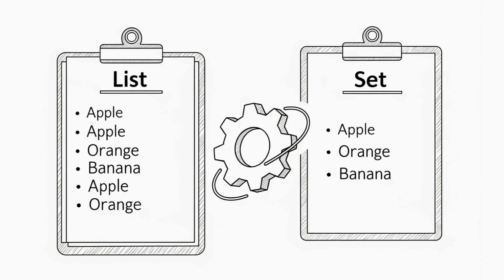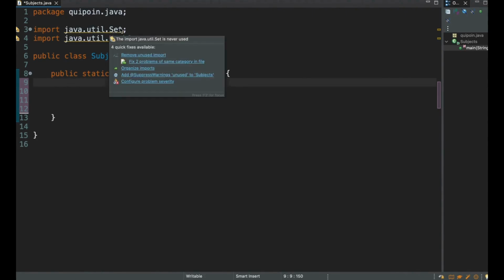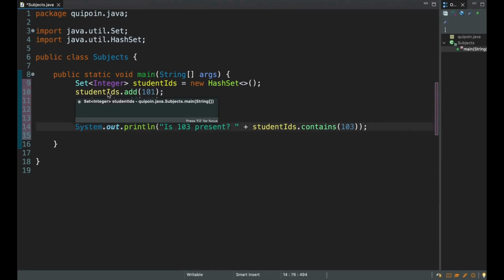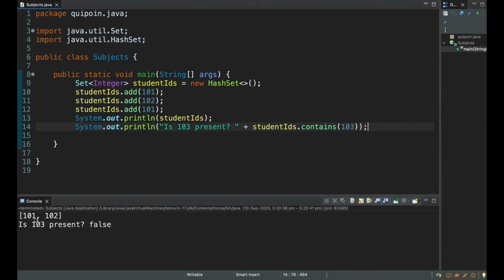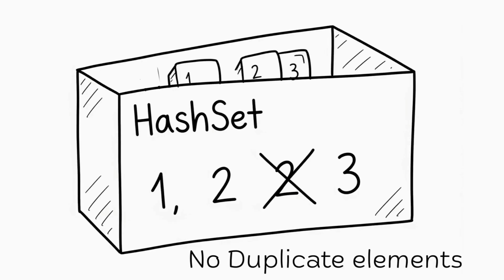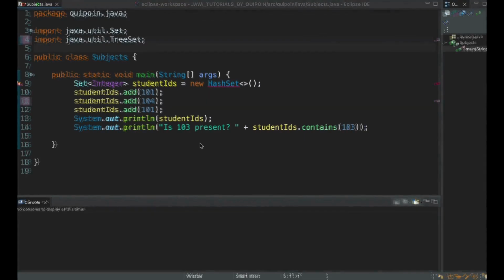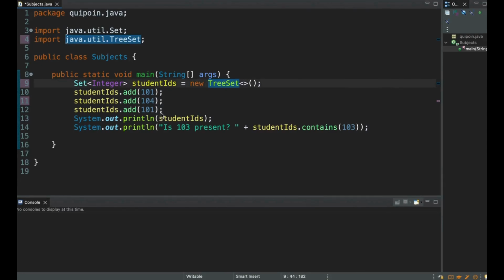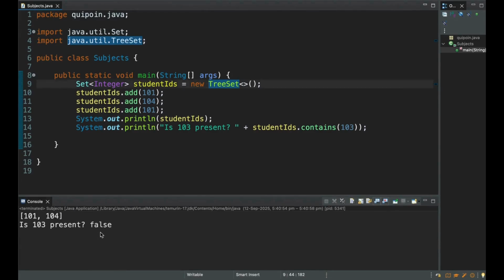Master Java Set in 11 Minutes | Hashset & TreeSet in Java with Examples | DAY - 20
Master Java Set with this beginner-friendly tutorial!
In this video, we will explore the Set interface in Java Collections Framework and its key implementations:

HashSet - stores unique elements without order
TreeSet - stores unique elements in sorted order

What you will learn:

What is Set in Java?
Why Sets do not allow duplicates
Difference between HashSet & TreeSet
Real-world use cases (unique roll numbers, email IDs, tags)
Coding examples with Set (Integer), HashSet, and TreeSet
Why to code to an interface (Set) instead of a class

By the end, you will clearly understand when and why to use Set in Java. Perfect for beginners, students, and interview preparation.